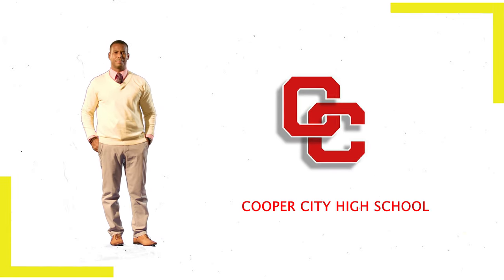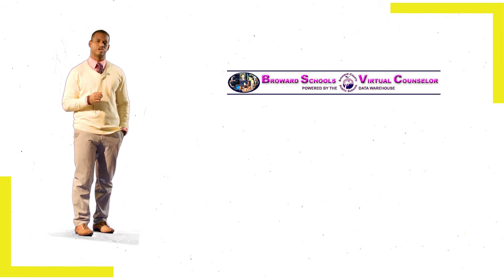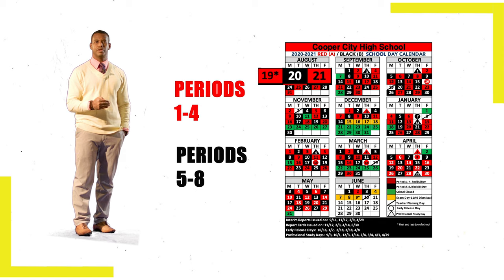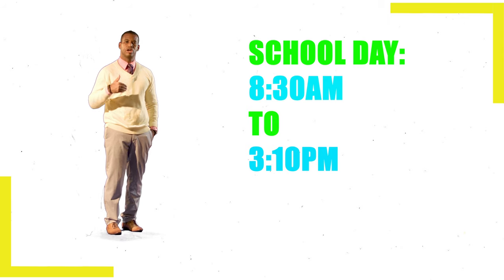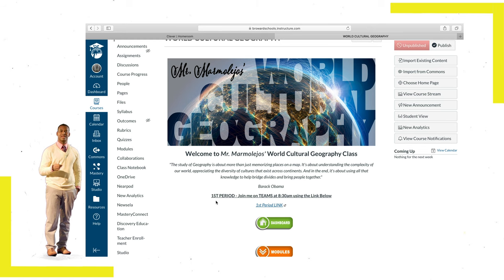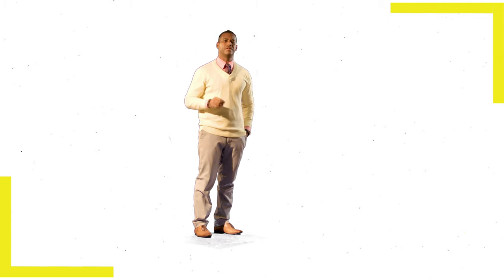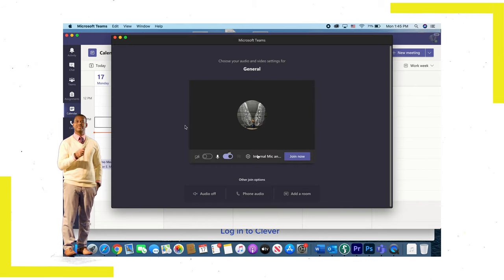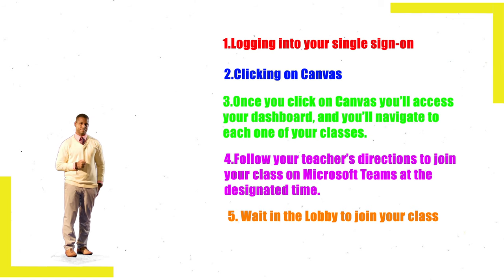Cooper City High School First Day Of School Video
Video introducing students to what to do their first day of virtual school at Cooper City High.